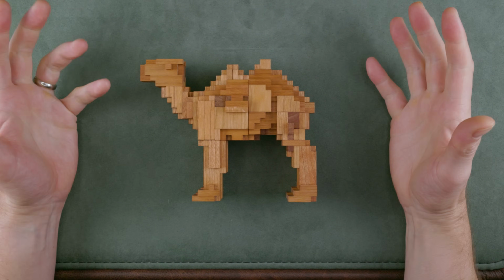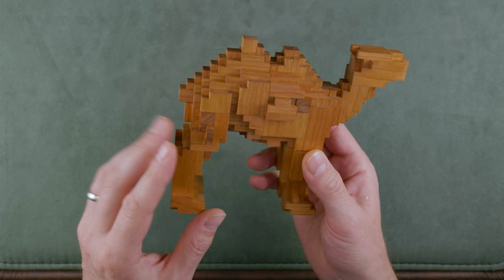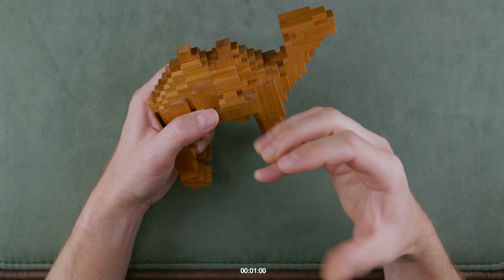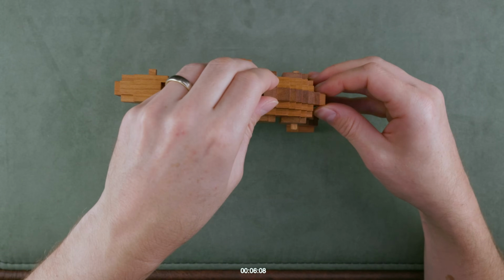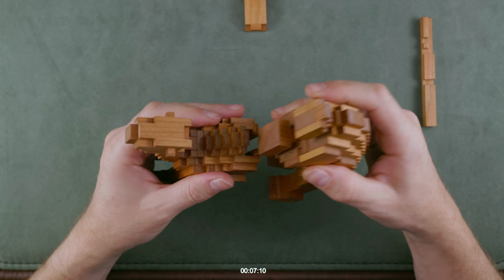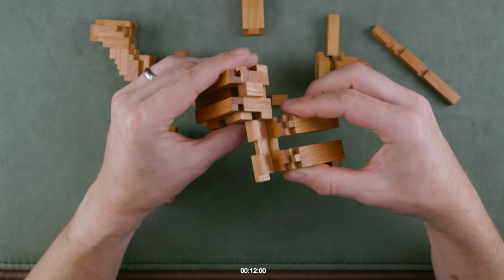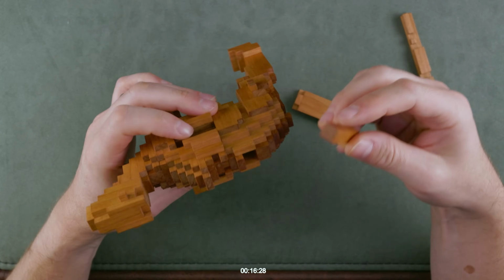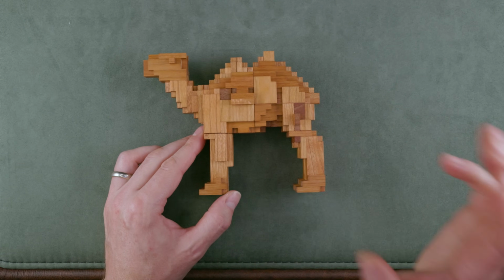Minecraft fans will Love this Camel Puzzle!